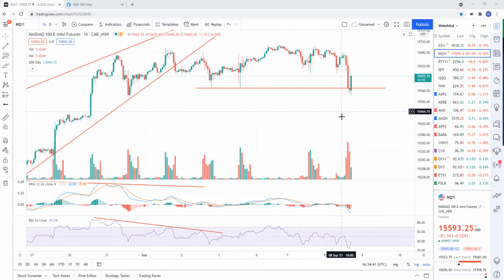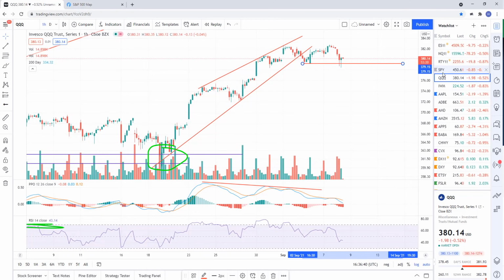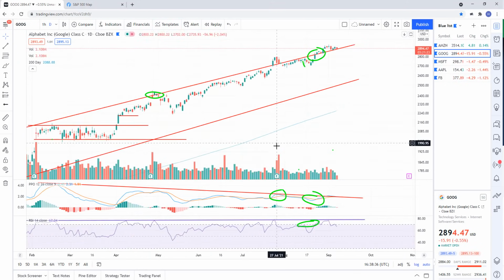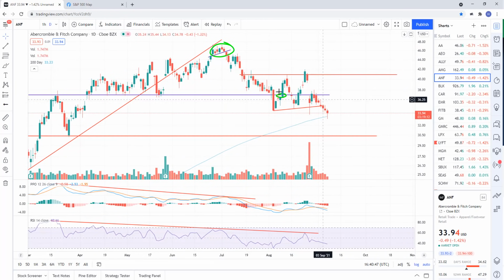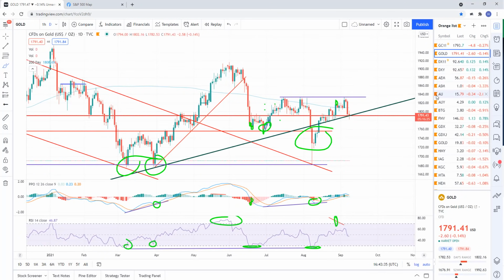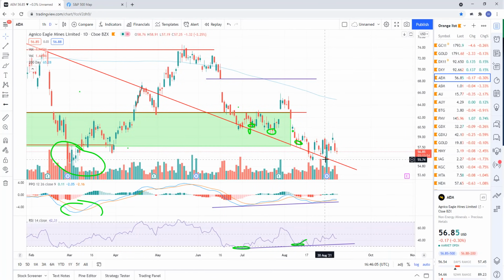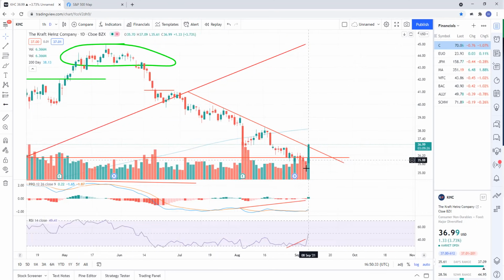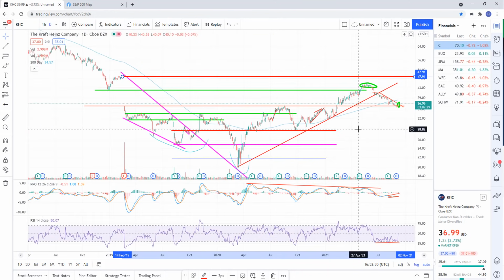Stock market long and short trade ideas and general market analysis 9-8-2021.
Stocks, trade ideas, market analysis, swing trading, inflation trades. stagflation trades.